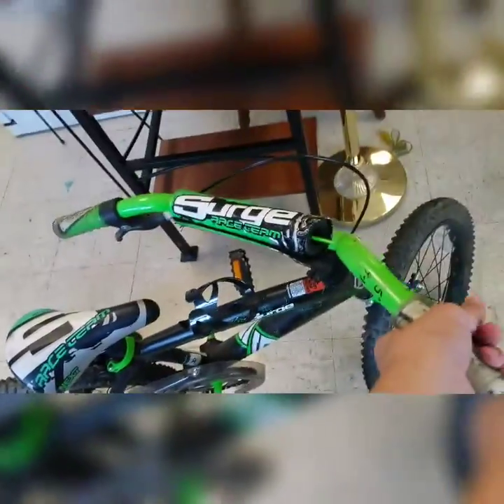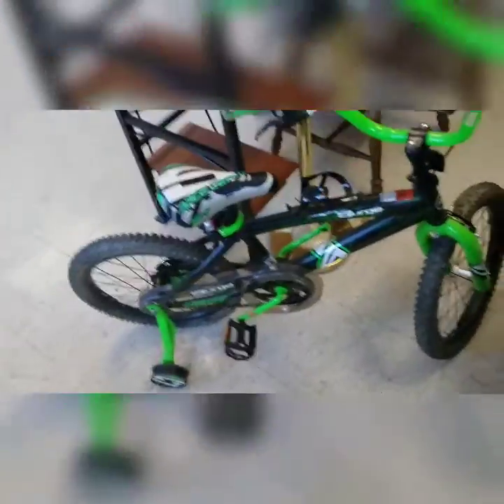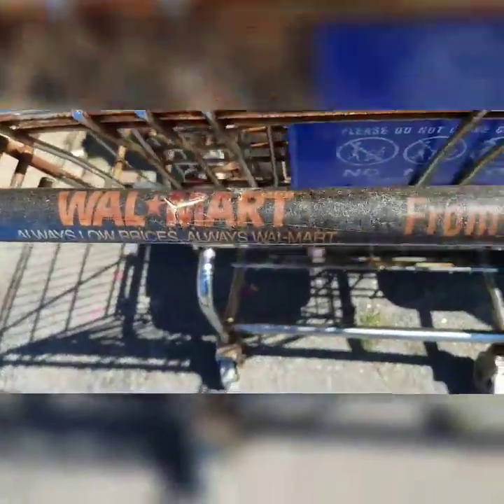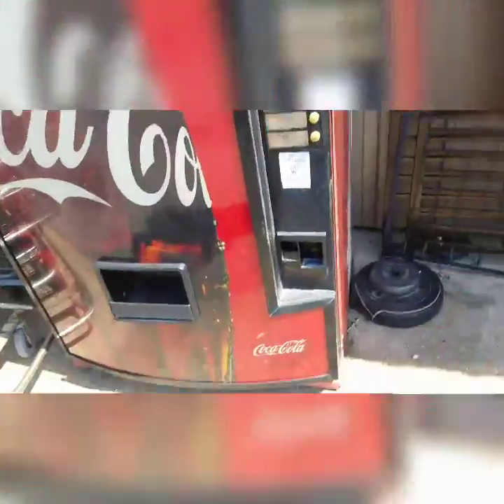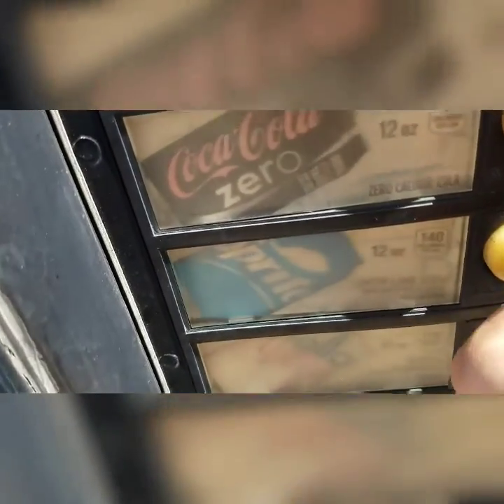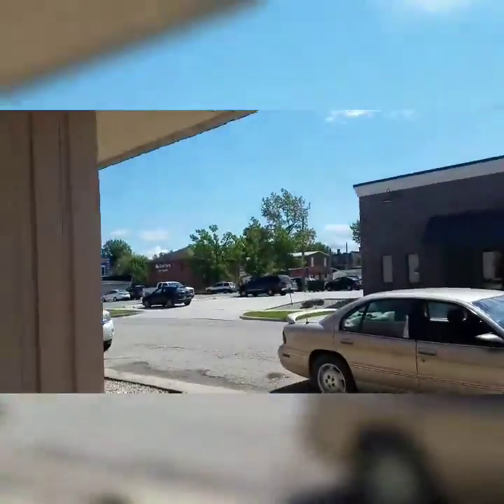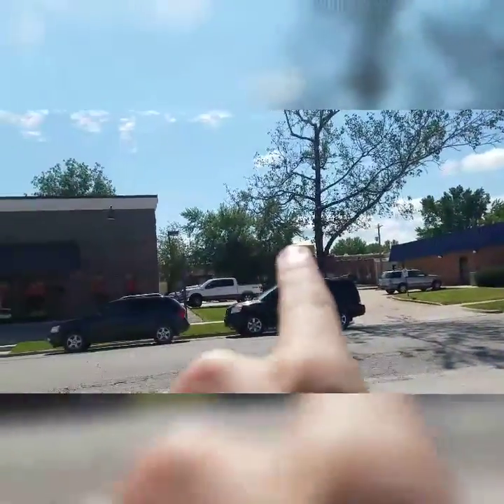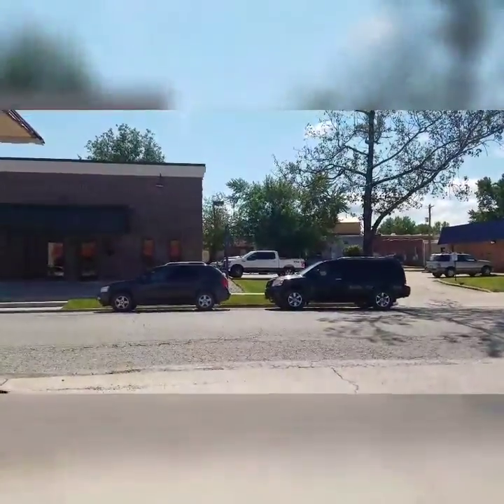Thrift Shop treasure: episode 4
This video starts off with me showing random crap that you guys probably don't care about into a little train video because a train went through right in the middle of my recording but at least I caught a train on camera I thought I would never be able to do that